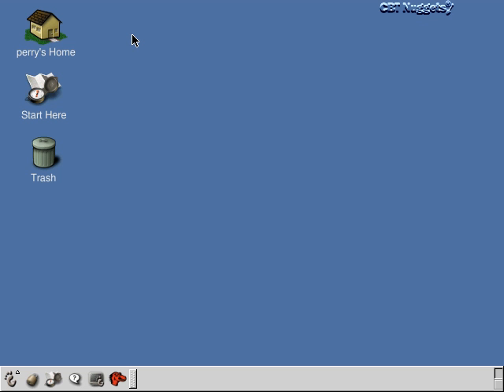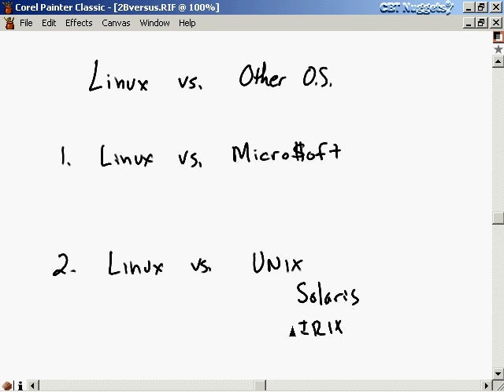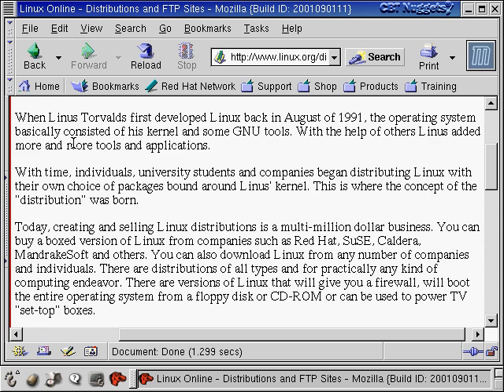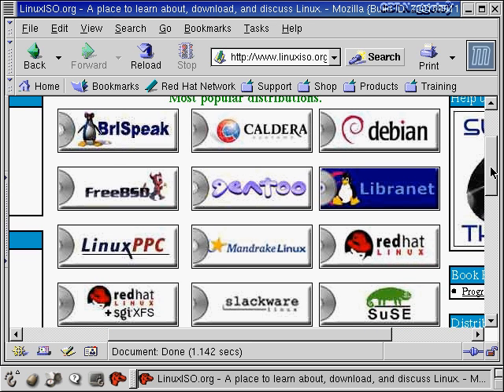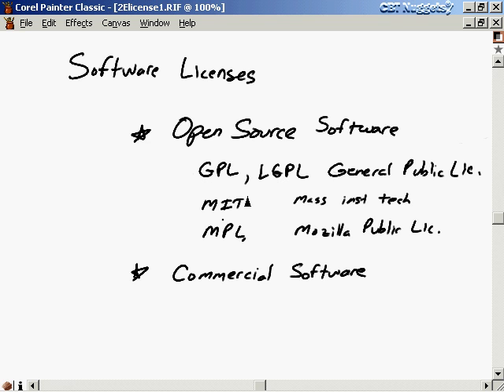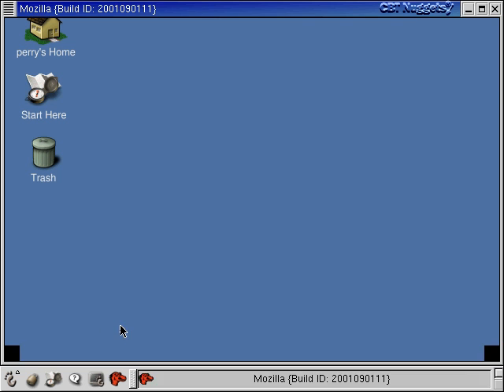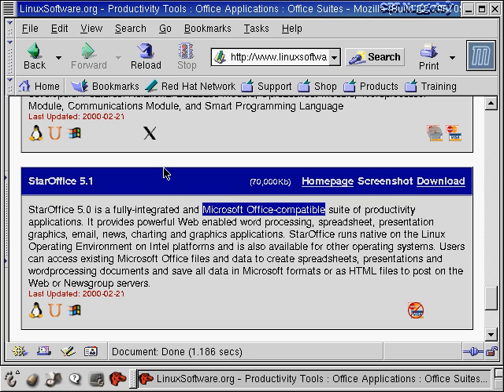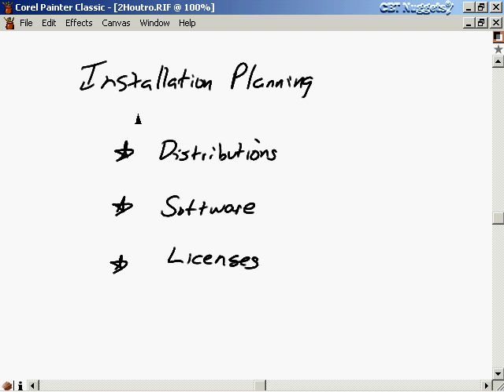03 Planning your Installation